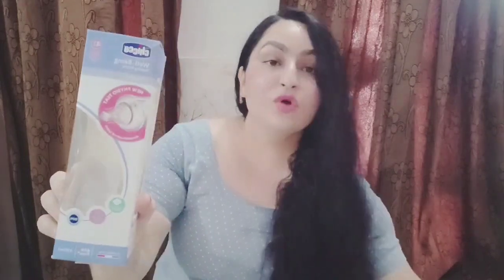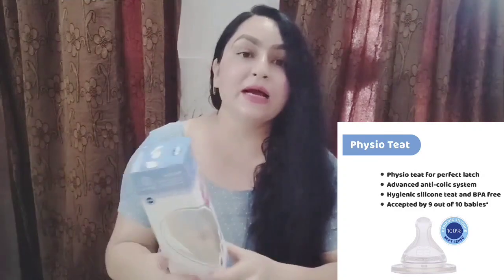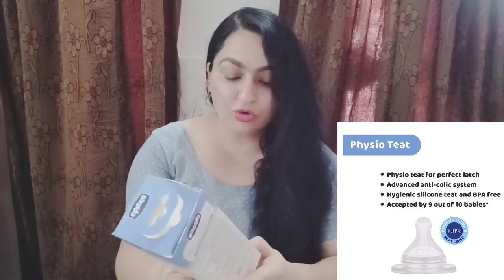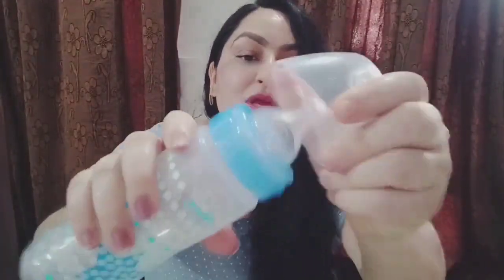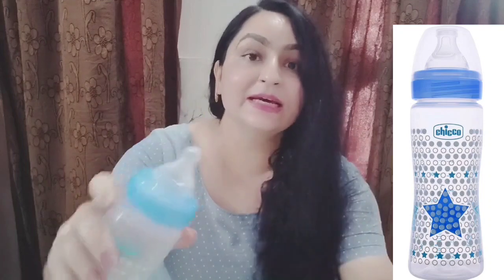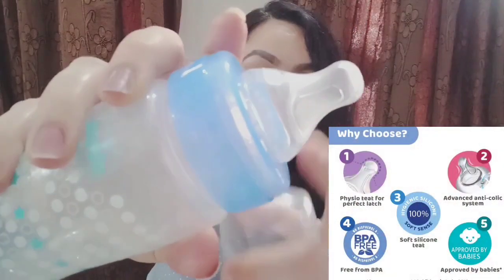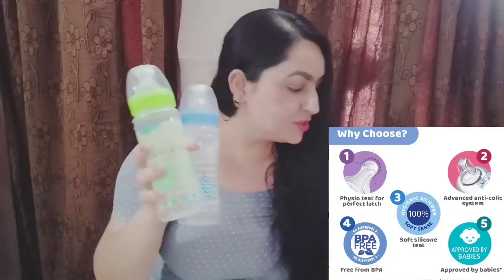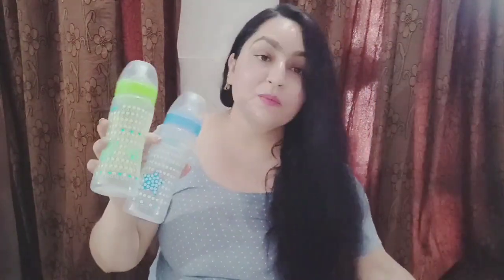Chicco#Advanced#Feeding Bottles#Well-Being#Anti-Colic#BPA Free#Hygienic Silicone Teat#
Hiii everyone.

Hope you all will like the hard work
i am doing to bring the truth of each and every product i use..
Product reviews are totally based on my and my family member's exerience...
So ,if ur experience is different ..its because your skin and hair type is different.

1) Product Reviews
2)Shopping Hauls
3)Skin Care
4)Hair Care
5)Fashion Stuff
6)Baby Care
7) Home care